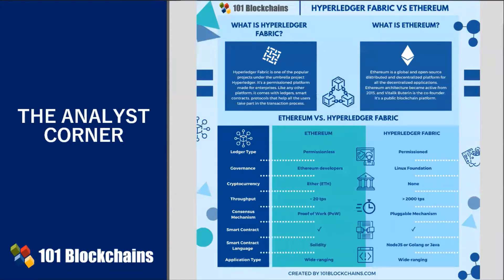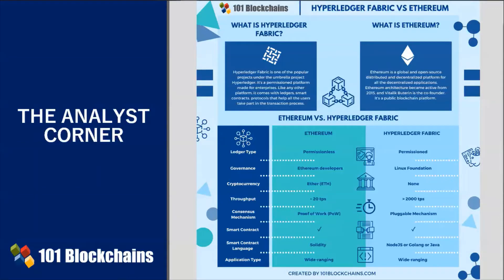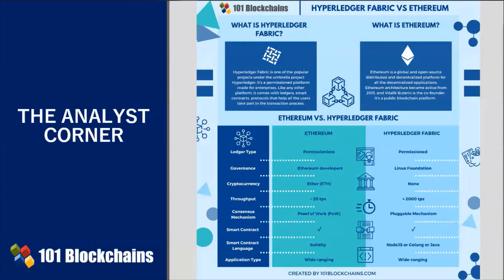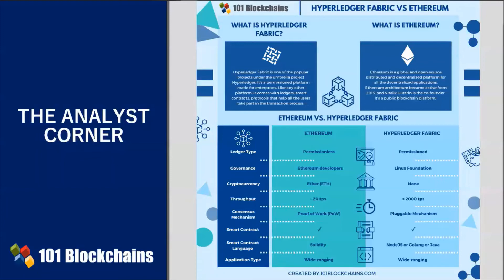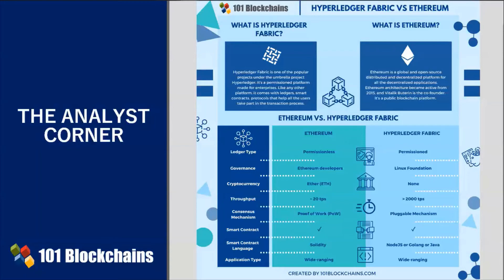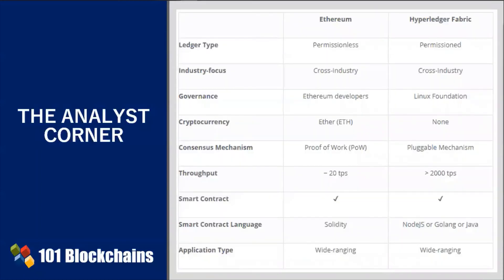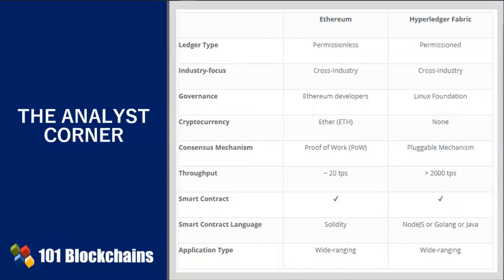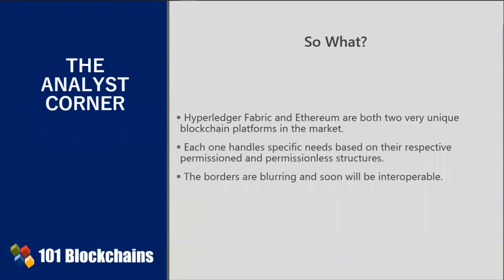Hyperledger vs Ethereum | Difference between Hyperledger and Ethereum | 101 Blockchains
As the interest around blockchain technology grows consistently, the demand for enterprise blockchain platforms would increase substantially. The total value of the blockchain market is predicted to reach around $23.3 billion by the year 2023. However, a recent Gartner report suggests that around 90% of the existing enterprise blockchain platform implementations would require replacement by 2021. The report points towards the importance of selecting ideal enterprise blockchain platforms suited to business requirements.

In this video, our expert discusses the differences between two notable enterprise blockchain platforms, Hyperledger Fabric and Ethereum. Hyperledger Fabric is one of the notable projects in the purview of the Hyperledger project, with a permissioned and private architecture. Therefore, it is suitable for enterprises relying on privacy for sensitive operations. On the other hand, Ethereum is a global, open-source platform for decentralized applications. The public nature of Ethereum restricts its appeal for enterprises requiring privacy. The Ethereum software executes specific scripts across a distributed network of devices.

Coming to the differences between Hyperledger Fabric and Ethereum, our expert takes different points of comparison in this video as references. Here is a brief reflection on performance of the two contenders in different criteria.
· In terms of ledger type, Hyperledger Fabric follows a permissioned architecture while Ethereum follows the public platform model.
· In terms of governance, Hyperledger Fabric is subject to control of The Linux Foundation and enterprises involved in development of the project. On the other hand, Ethereum enjoys limited restrictions with community governance under Ethereum developers.
· Hyperledger Fabric provides throughput of 2000 transactions per second and Ethereum can provide higher throughput, only with limited nodes.
· Hyperledger Fabric does not need cryptocurrency for operations while Ethereum requires Ether cryptocurrency for transactions.
· Hyperledger Fabric relies on pluggable mechanisms as consensus mechanisms, while Ethereum relies on Proof of Work mechanisms.
· Both Hyperledger Fabric and Ethereum facilitate support for smart contract execution, albeit with difference in use of chaincode for the former. While Ethereum uses Solidity as the coding language for executing smart contracts, Hyperledger Fabric depends on Node.js, Golang and Java for writing chaincode.
· In terms of applications, Ethereum is popular alternative for decentralized applications while Hyperledger Fabric is comparatively new with limited applications.

The concluding comments of our expert in this video reflect on ideal use cases for application of Hyperledger Fabric and Ethereum in detail.
If you want to learn more about the difference between Hyperledger and Ethereum, read out the articles:
Hyperledger Tutorial: The Ultimate Guide

About 101 Blockchains:
101 Blockchains is the world’s leading online independent research-based network for Enterprise Blockchain Practitioners. We provide blockchain certifications and training courses to help professionals get ahead in their blockchain career. If you are new in the world of Blockchain, get started with our Free Blockchain Fundamentals Course

If you have got any questions or eager to know more about the Hyperledger and Ethereum, just write your questions in the comment section below and we’ll be happy to connect with you.